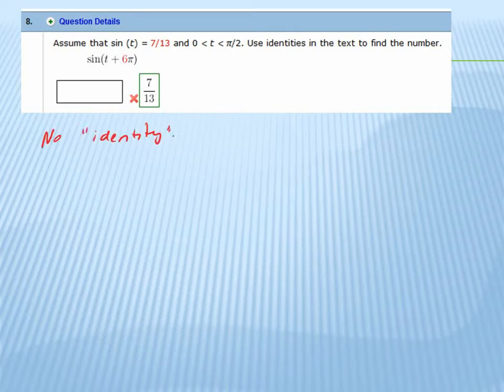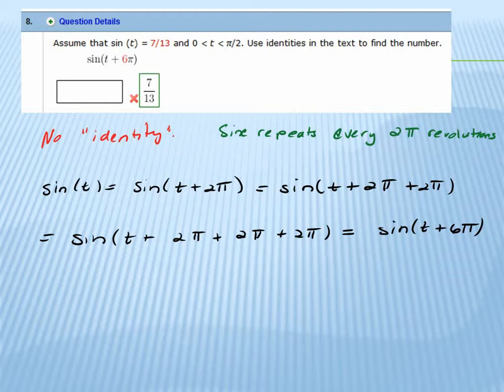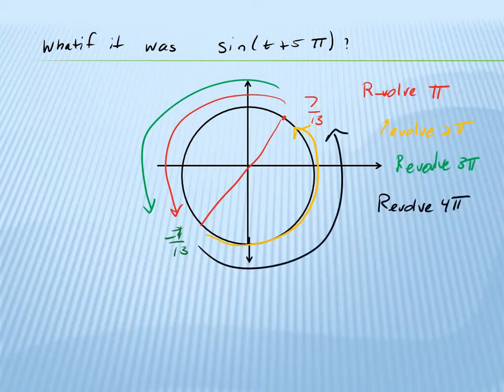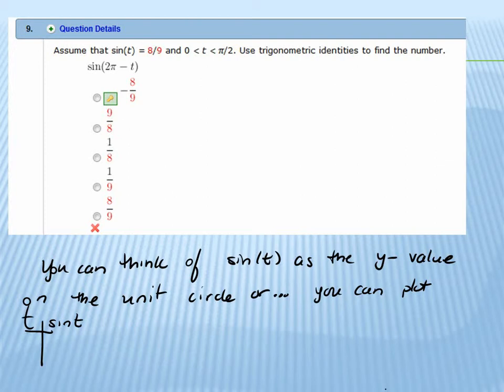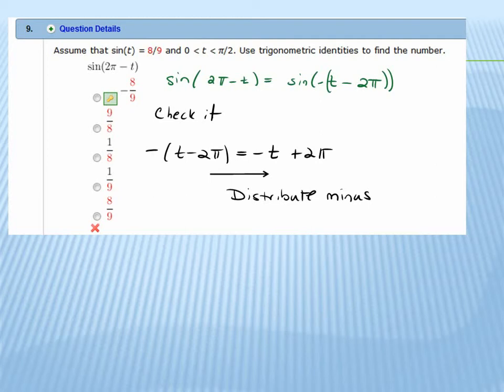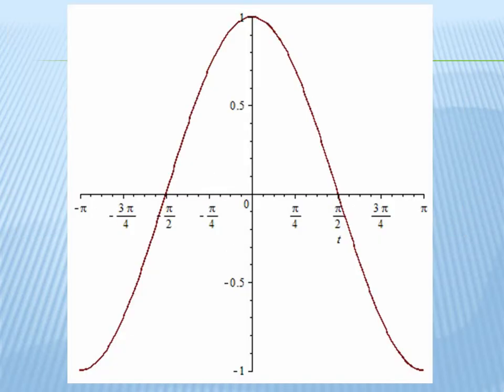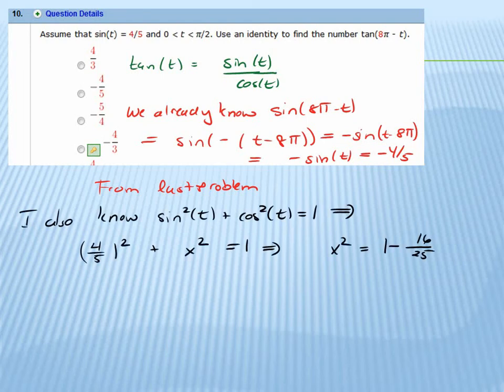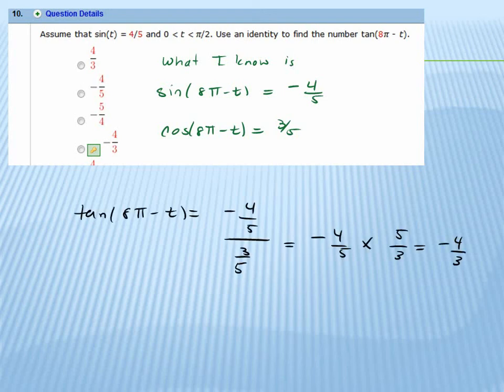9 10 PreCalc Finding Shifts in Revolutions